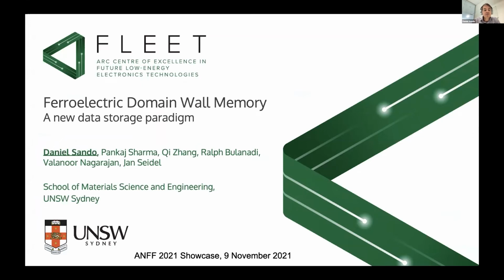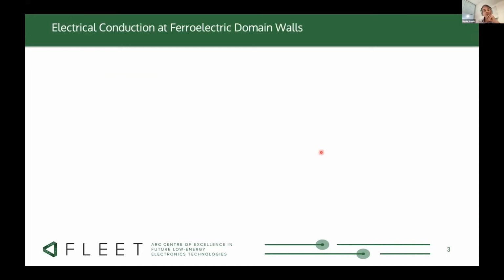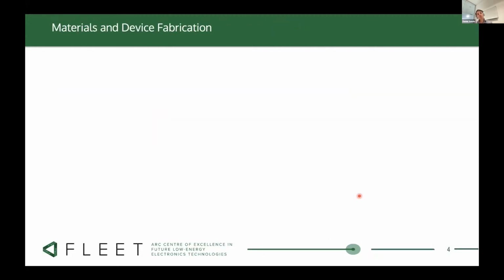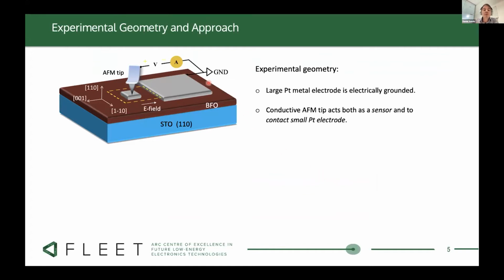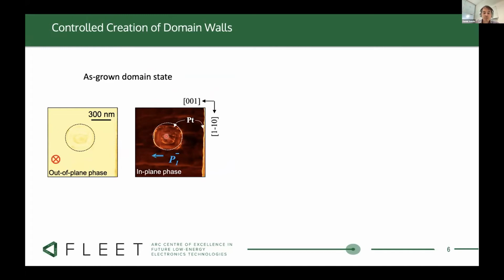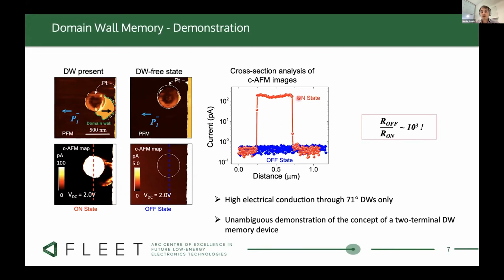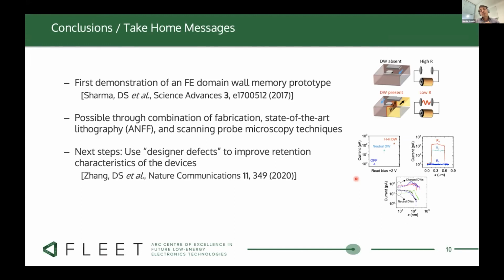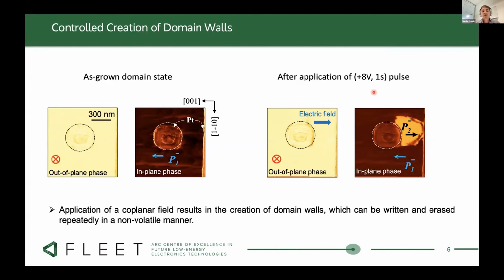2021 ANFF Showcase | Daniel Sando: Ferroelectric domain wall memory – a new data storage paradigm